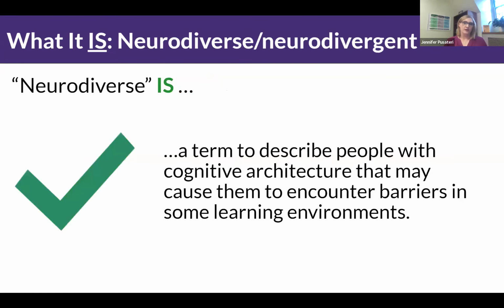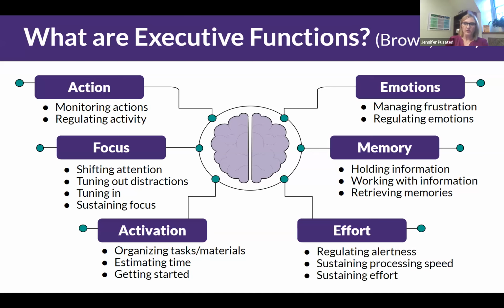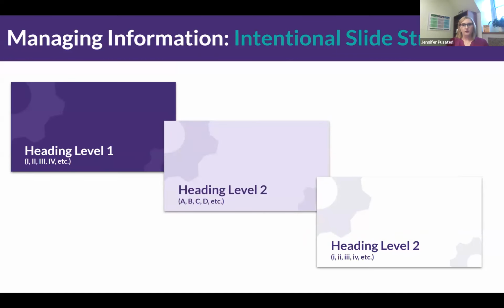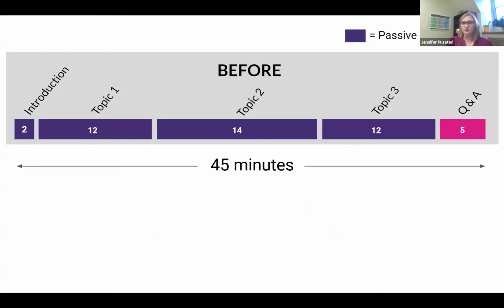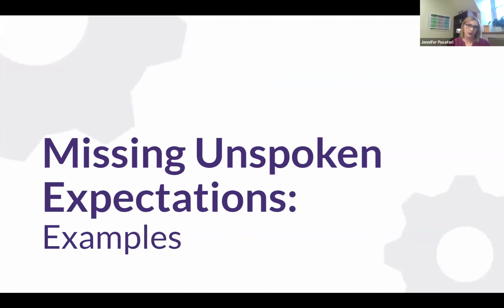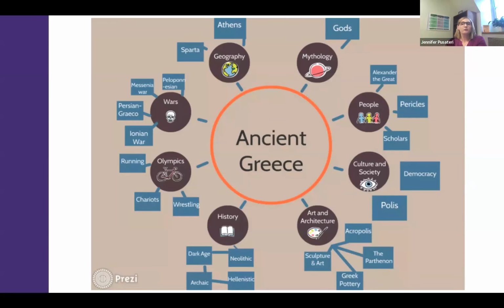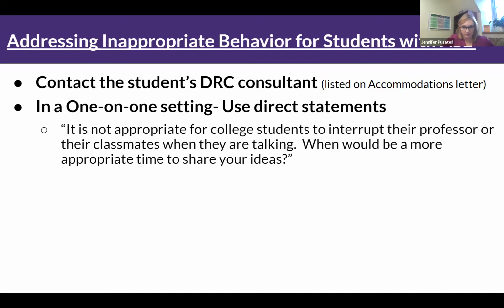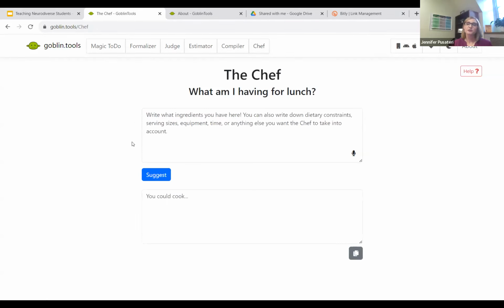Teaching Neurodiverse Students